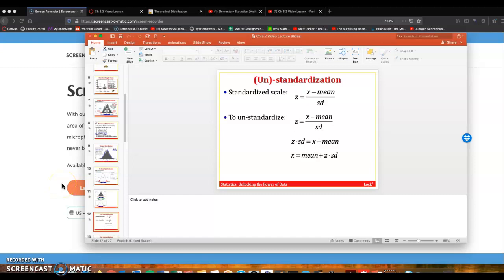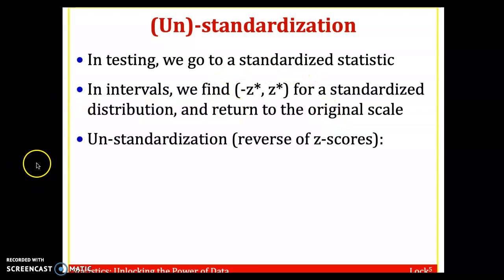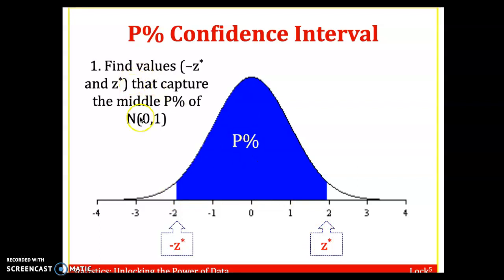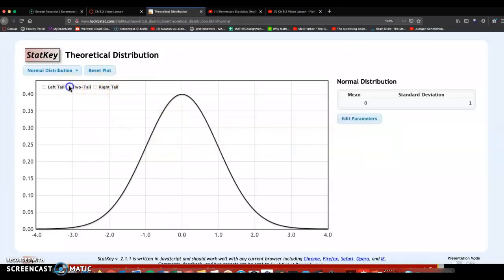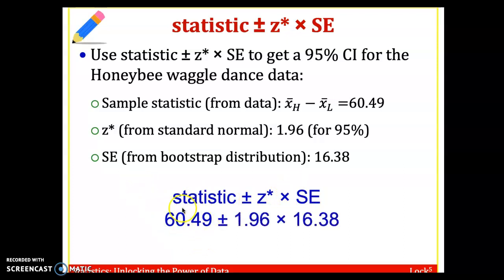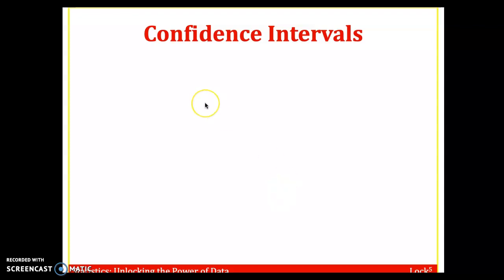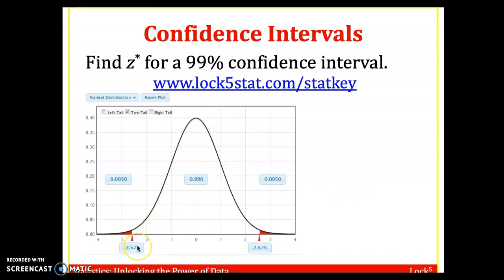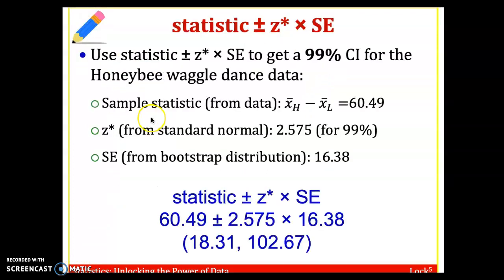Ch 5.2 Video Lesson - Part 2